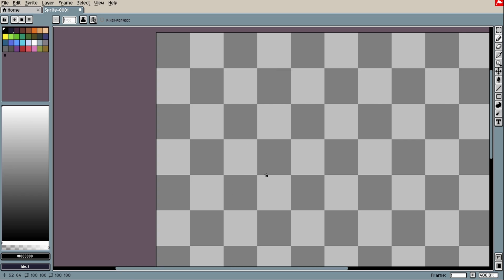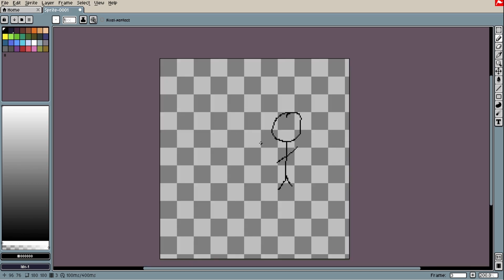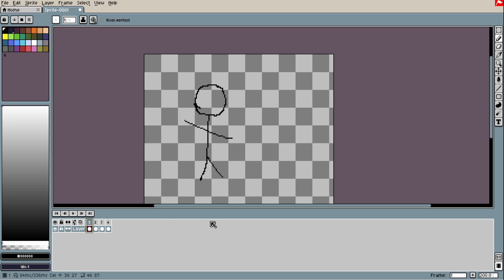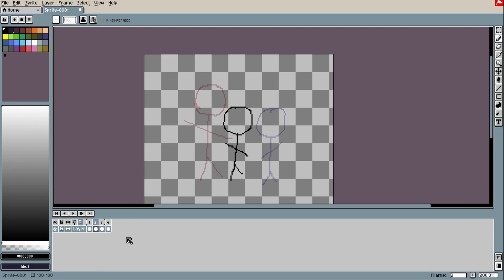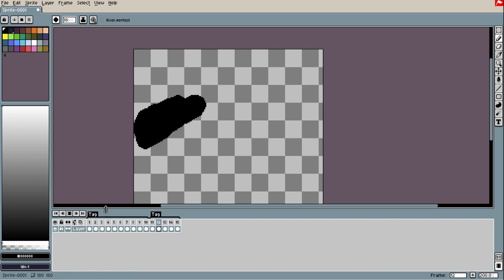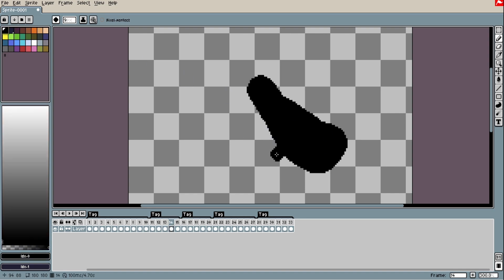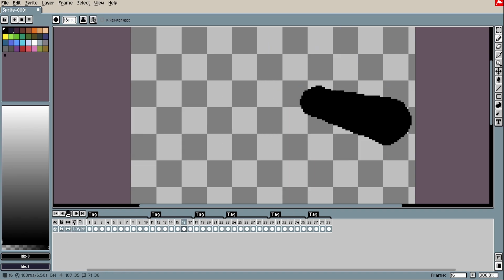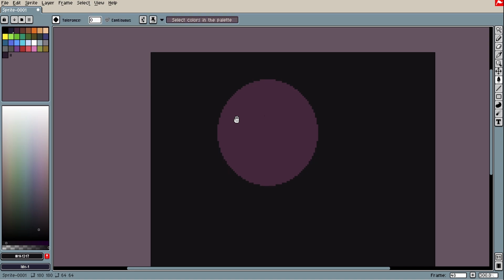Beginner/Intermediate Pixel Art Tutorial - Everything I know about animation part 1 - #26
Timestamps:

0:00 - Start
00:39 - What is animation
01:20 - Animation types - On going
02:10 - Keyframes
02:51 - Hybrid
04:16 - FPS and Frame Timing
07:44 - Ghosting/Onion Skin
08:58 - Stretch and Squash
11:46 - Anticipation
12:55 - Ease-in and Ease-out
14:45 - Arches
15:35 - Smears
16:59 - Parallax
17:34 - Overshooting
18:12 - Overlapping
19:15 - Follow-through
20:07 - Sub-pixel animation